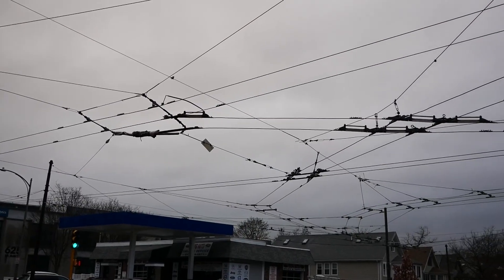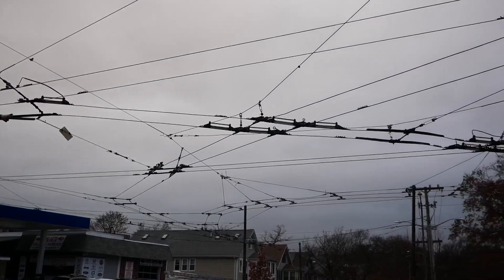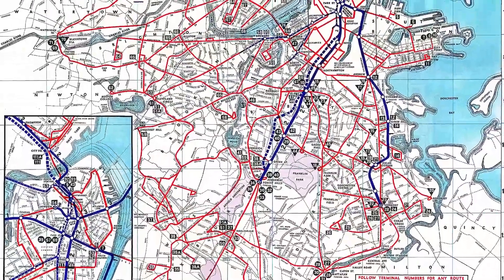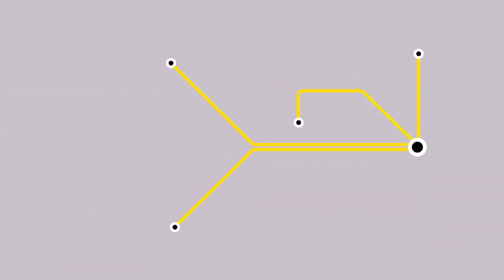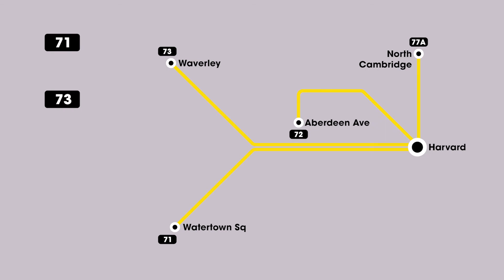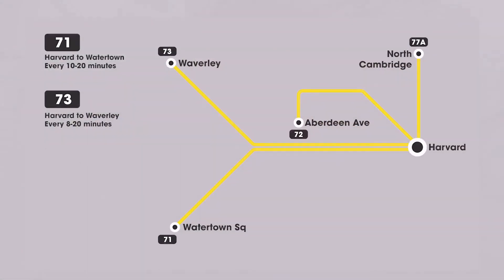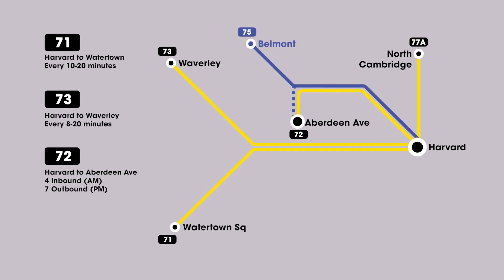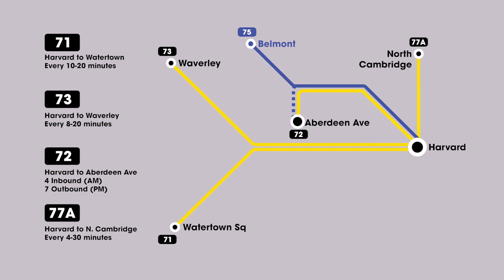Boston's Four Trolleybus Routes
Well, it was a bit of a letdown, but I'm so happy that I got to meet Jerry and see this super interesting bit of the MBTA bus network. I hope you enjoy the video, and let me know if you have any information about the "ghost bus" that is the 72!